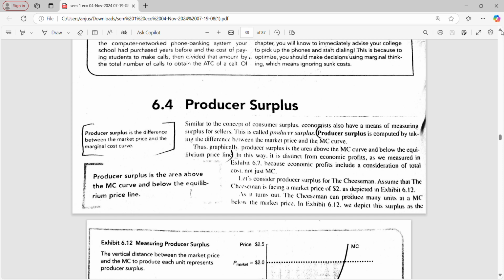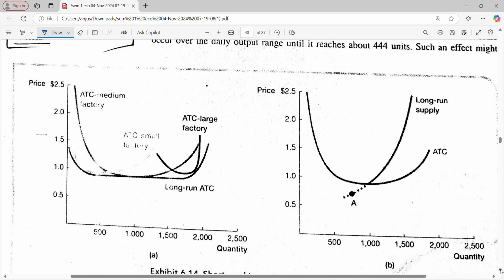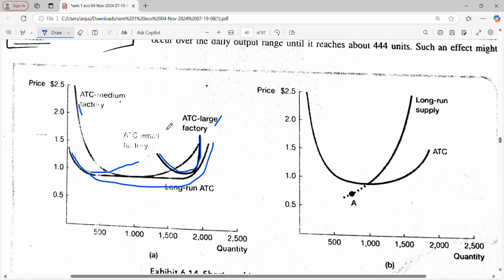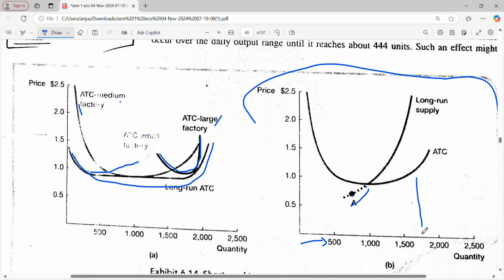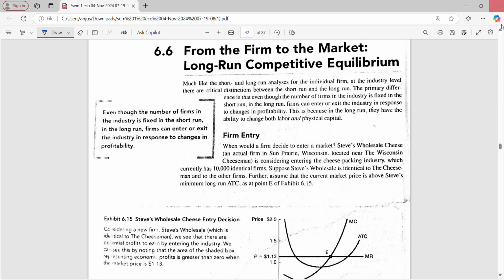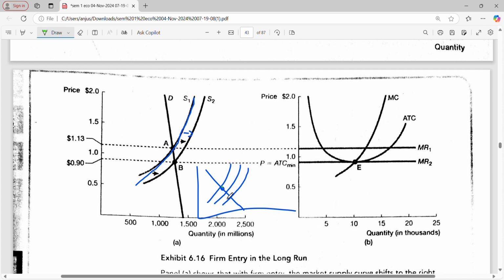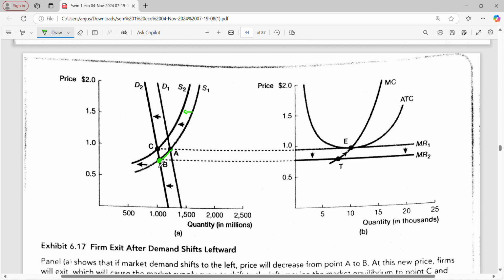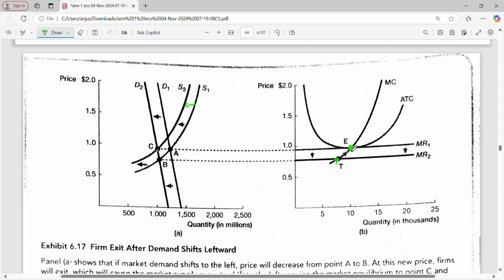Microeconomics Chapter 6 (3/4) Sem 1 | Eco major |DU GATE, JAM , CUET PG | Daron Acemoglu